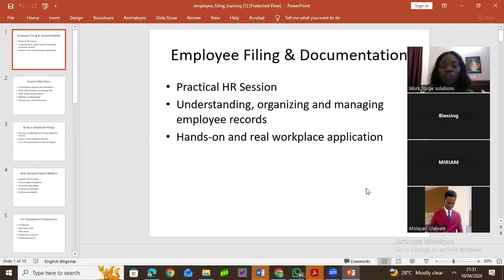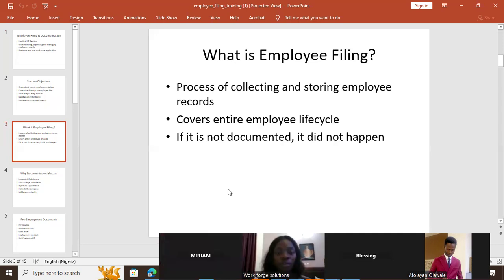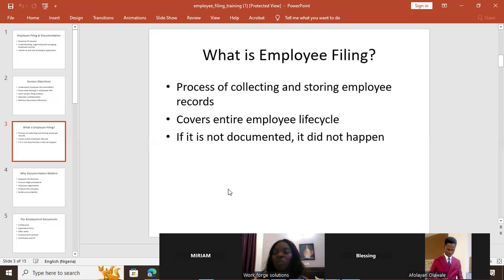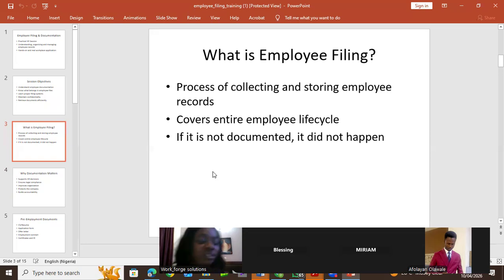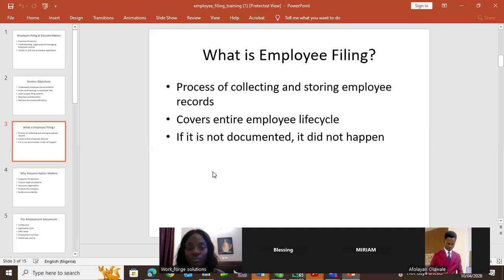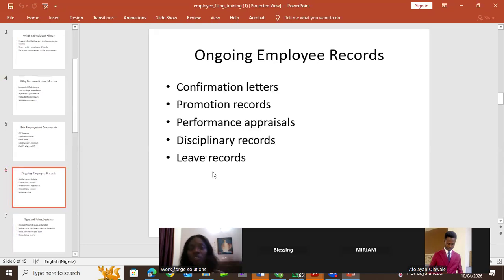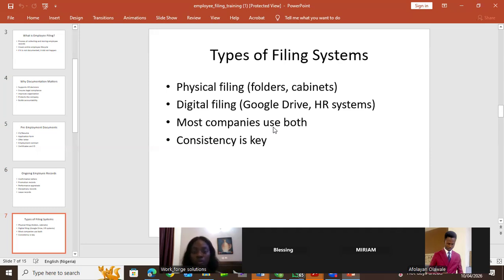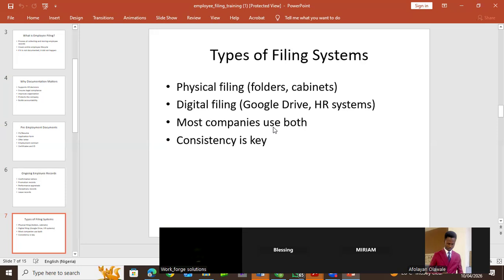Employee Filing & Documentation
In this video, we break down everything you need to know about employee filing and documentation. Whether you're an HR professional, business owner, or administrative staff, proper documentation is essential for maintaining organized, compliant, and efficient workplace records.

We cover:

What employee filing and documentation means
Types of employee records you should keep
Best practices for organizing files
Importance of confidentiality and compliance
Tips for efficient record management

Proper employee documentation helps protect your organization, improves workflow, and ensures you stay compliant with labor laws.